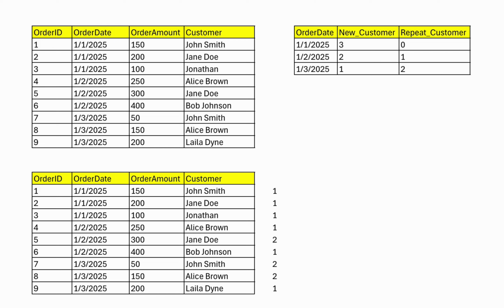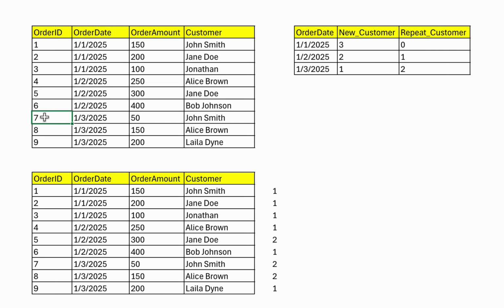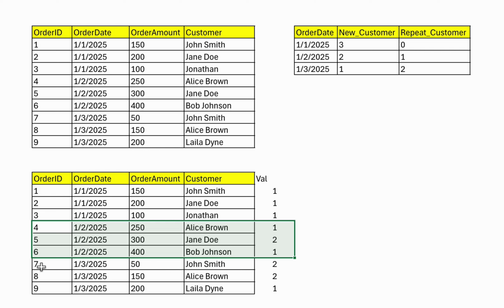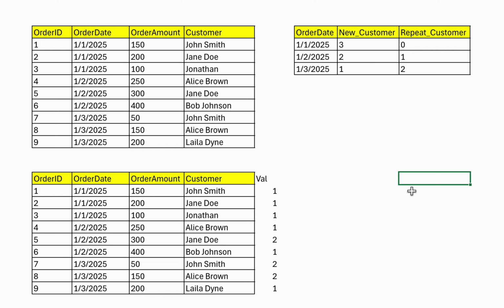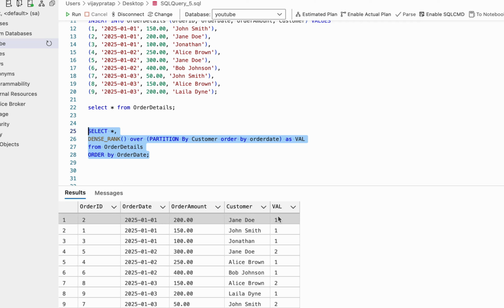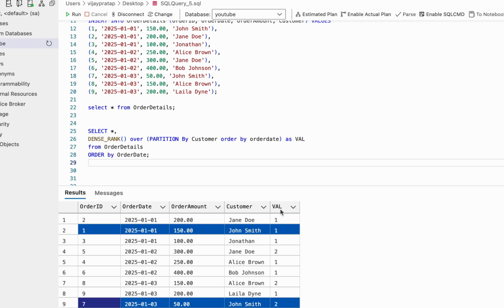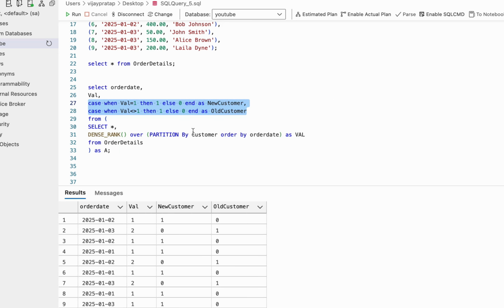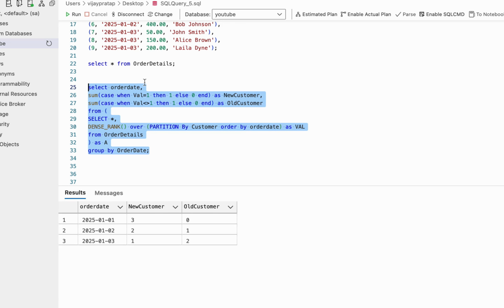SQL - Analysing Customer | Identifying New and Repeat Customers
TransactionDate DATE,
    Amount INT,
    CustomerName VARCHAR(100)

INSERT INTO Transactions (ID, TransactionDate, Amount, CustomerName)
VALUES
(1, '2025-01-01', 150, 'John Smith'),
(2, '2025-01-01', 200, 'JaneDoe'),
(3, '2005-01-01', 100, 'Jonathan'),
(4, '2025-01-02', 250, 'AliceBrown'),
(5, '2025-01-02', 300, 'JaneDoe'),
(6, '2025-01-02', 400, 'Bob Johnson'),
(7, '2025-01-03', 50, 'John Smith'),
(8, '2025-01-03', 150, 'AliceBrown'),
(9, '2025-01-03', 200, 'Laila Dyne');